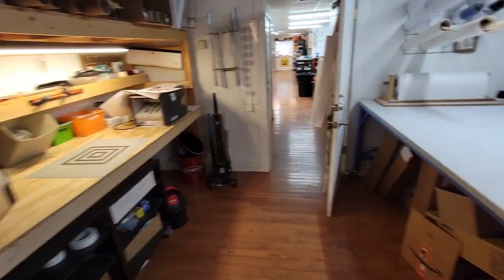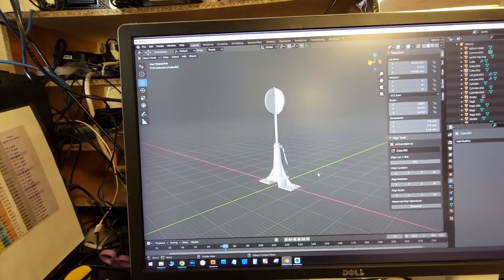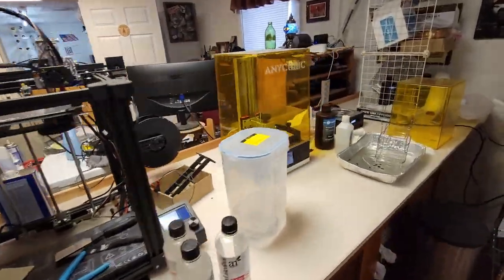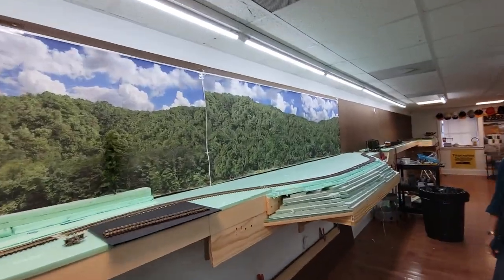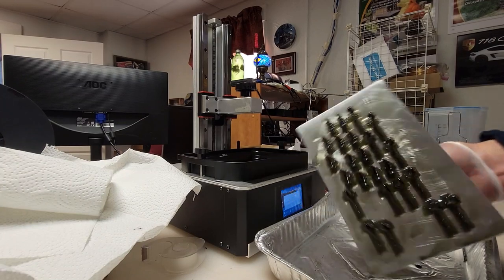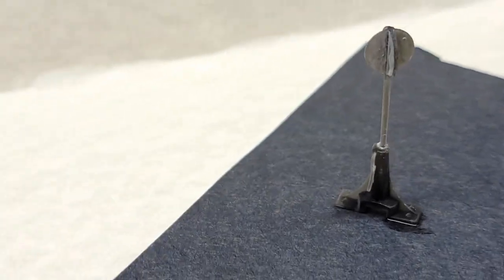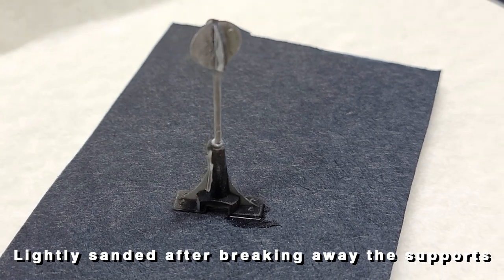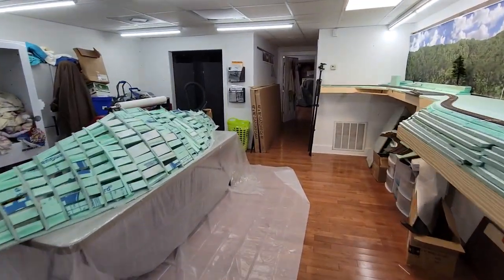3D printed Switch Stands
Working on the Shelf Layout. I'm getting ready for scenery, but I took a detour into creating a switch stand that has been in my head and I had to let it out.

If you or someone you know has a great model railroad to share, by all means please let us know. Not everyone has proficient internet skills as many of us have. Share the hobby!